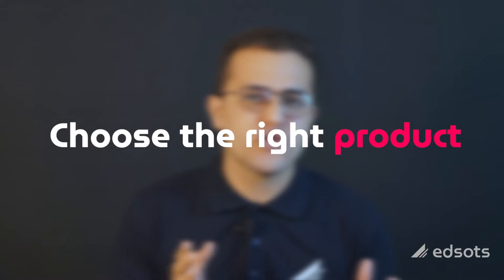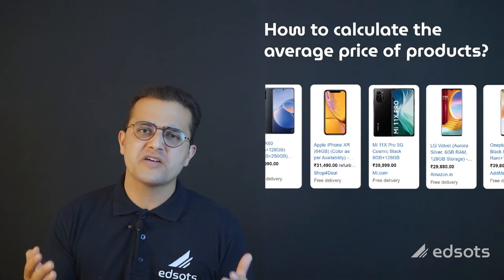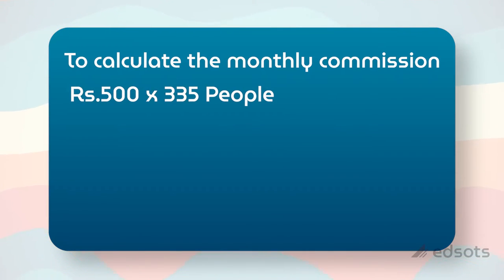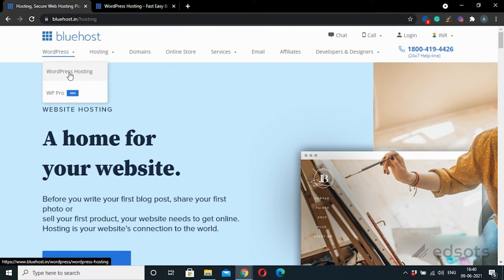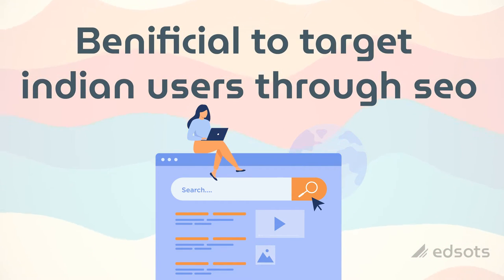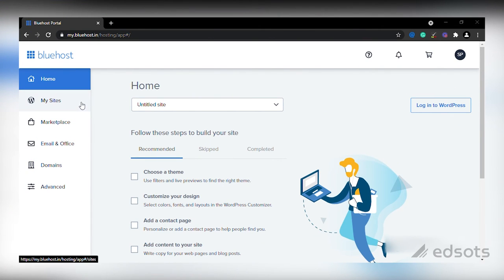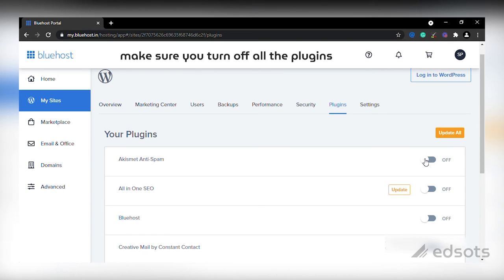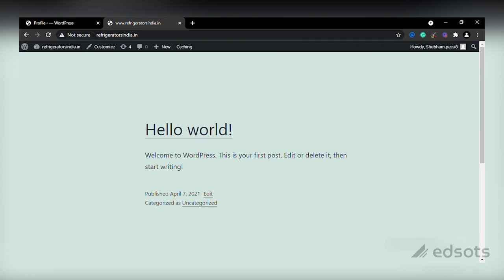How to buy web domain & hosting | Lecture 15 | Free Affiliate Marketing Mastery Course 2022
Welcome to the 15th Lecture of Free Affiliate Marketing Mastery Course.
In the 14th lecture, we studied the step by step process we need to follow while choosing the right product to promote on our affiliate website.

To make this process easier we have shortlisted 10 products for you. Watch this lecture till the end to get a Wordpress theme of almost 4000 rupees for free with your hosting plan.

In this lecture, we will learn about how to start with amazon affiliate program and find the right product to promote from our affiliate website. To know more watch the complete lecture and ask us any questions or doubts by writing in comment section below.

Lecture 15 Chapters
00:00 - 00:18 Intro
00:19 - 00:52 Top 10 product list
00:53 - 03:43 Example: Air conditioner
03:43 - 04:44 Free advice
04:45 - 05:46 Bluehost web hosting link
05:47 - 12:50 Buy web-hosting from Bluehost link
12:51 - 16:22 Creating Bluehost admin account
16:23 - 18:48 Bluehost dashboard
18:49 - 20:30 Creating Backend Password
20:31 - 21:18 Next lecture

FREE AFFILIATE MARKETING MASTERY COURSE (22 Lectures)
At Edsots, we are creating digital skill courses which are easy to understand by even a 13 year old. We are a team of digital marketing expert, Communication designer & Media Production who works day and night to make these courses easy to understand. We are using animations, mix of English & Hindi language and shows live practical examples to help you to learn the concepts of Digital marketing.

COURSE LEARNINGS
👉🏼 Create a website without doing any complicated coding.
Yes! there will be no complicated coding. Together we will build a website using Wordpress in which I’ll provide you a free theme to use. You can use this skill to create a website for your business or for yourself to put your content online or for anybody else.

👉🏼 How to do the SEO of a website.
So website banana toh easy h but website banane k baad usper vistors ko lekar ana is a real difficult task and ye apko kaise krna h ye hum apko is course m sikhaenge with the use Of SEO.

👉🏼 How to do Affiliate Marketing with Amazon
We will show you how you can use a website to join amazon affiliate program and earn commissions through it.

Register today for the affiliate marketing mastery course by Edsots. It is free for everyone to watch. You’ll receive 22+ lectures which you can watch on your phone and laptop. The next generation is learning and earning passively. What are you waiting for? Learn now and earn tomorrow.

If you have any doubt or questions, please write to us in comment section below. Our team will help you to our best.

Regards,
Team Edsots